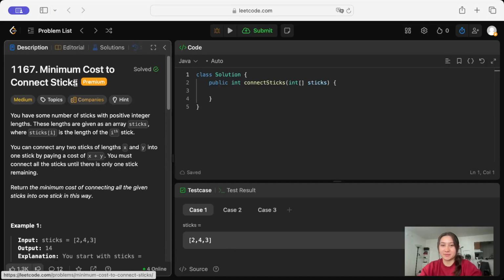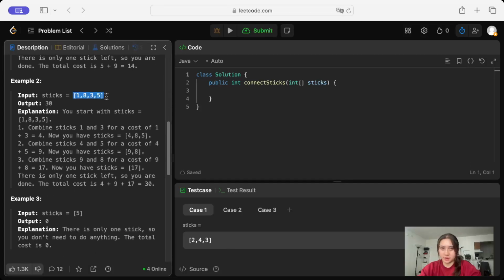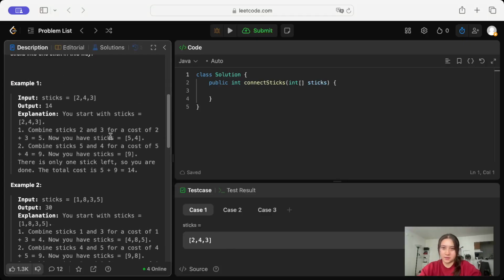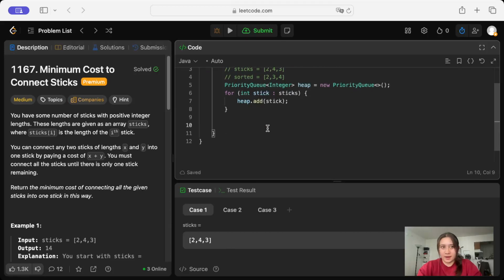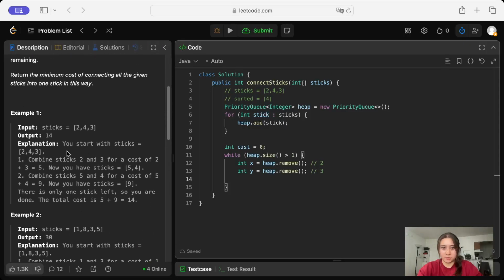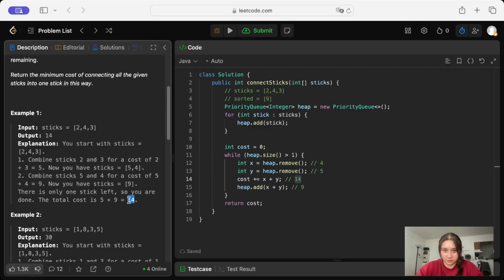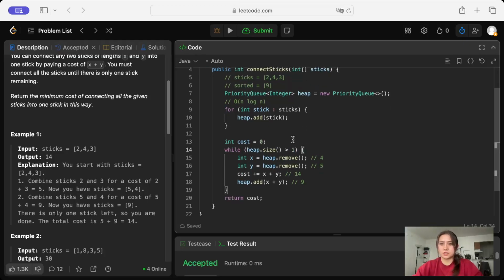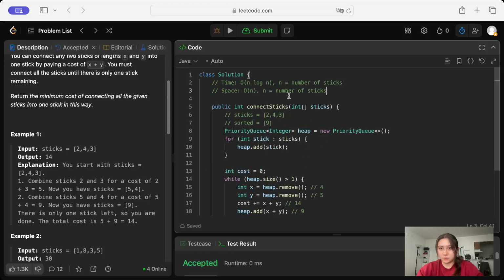Minimum Cost to Connect Sticks LeetCode - Java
I solve the "Minimum Cost to Connect Sticks" LeetCode problem using Java.

Timestamps:
00:00 - Problem
02:00 - Algorithm
03:18 - Solution
07:12 - Big O